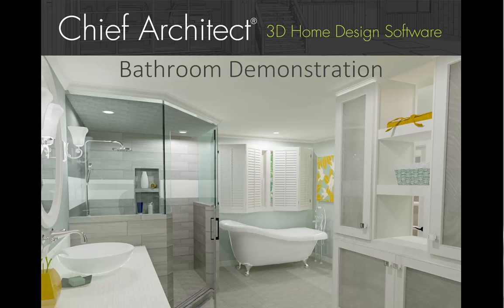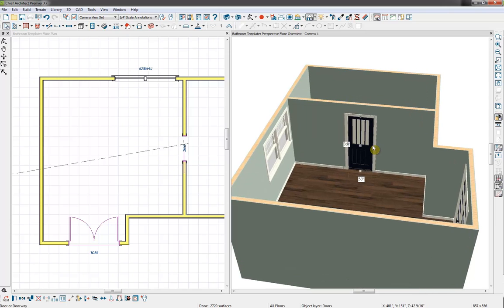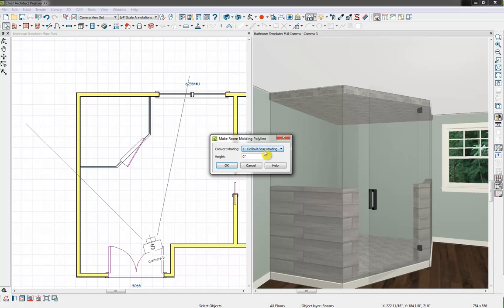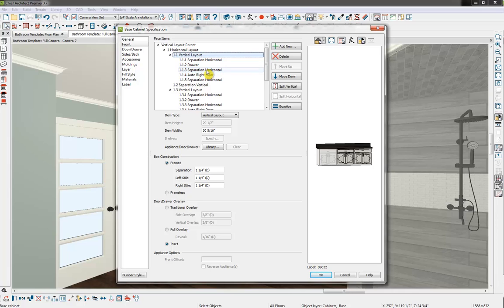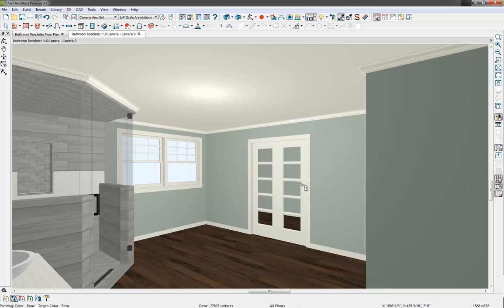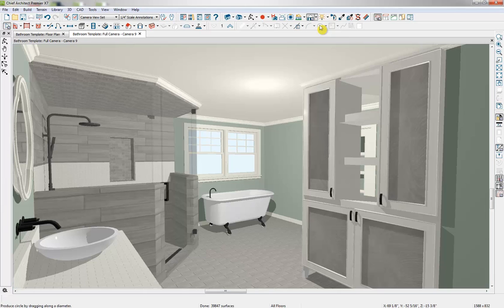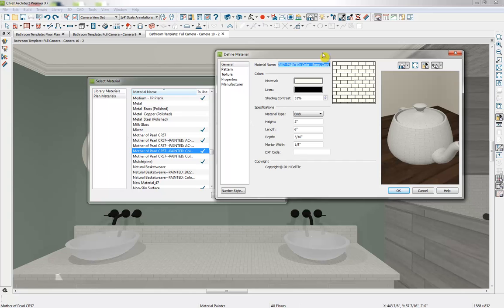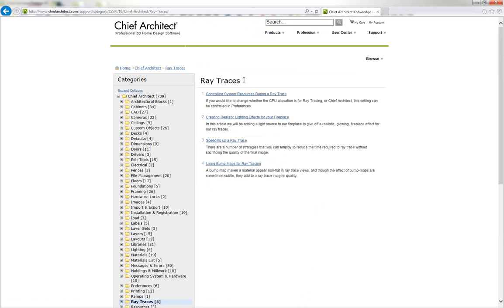Chief Architect X7 Bathroom Webinar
In our Bathroom Demonstration we cover sample a custom bathroom design including cabinet layout, custom shower, fixtures, backsplash, lighting, wall elevations with dimensions and more.

You can also follow along with our Trial Version.